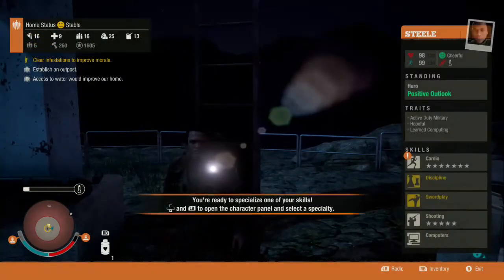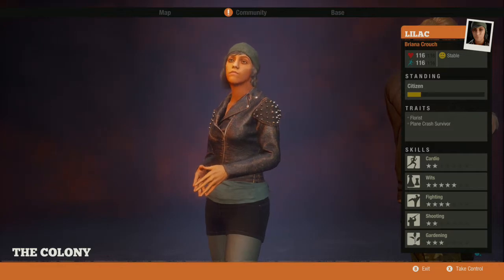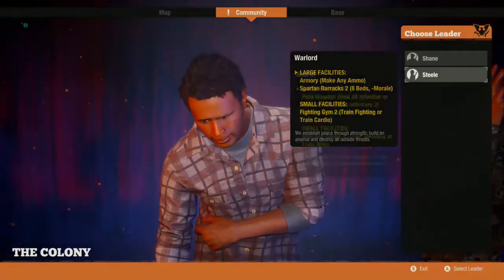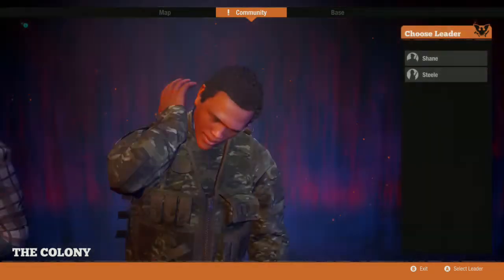State of Decay 2 Review on Xbox One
The game has seen quite a few systems return as well as the introduction of new gameplay elements. But is it worth your time? Find out!

Check out the written review at the30something gamers.com.

Don't forget to leave a follow or check out our twitch.

Twitch.tv/Daggobah